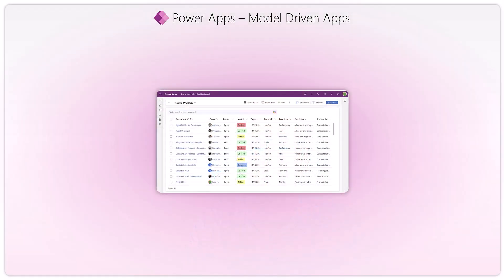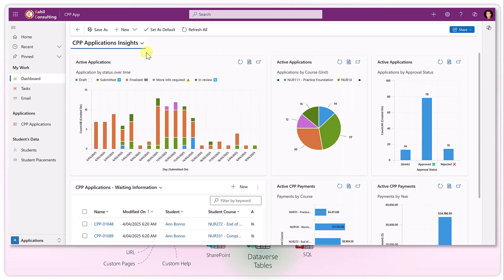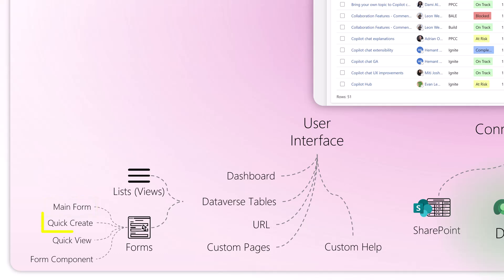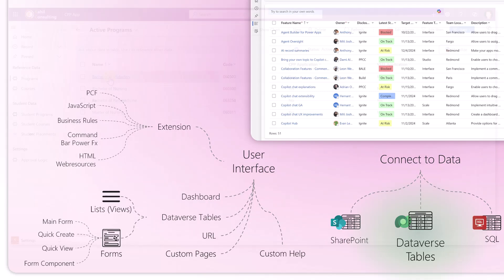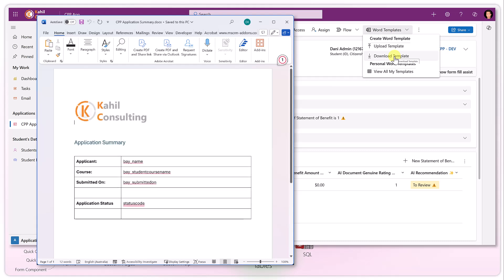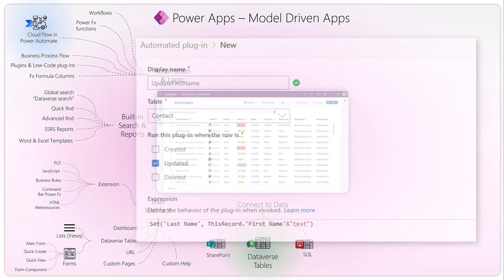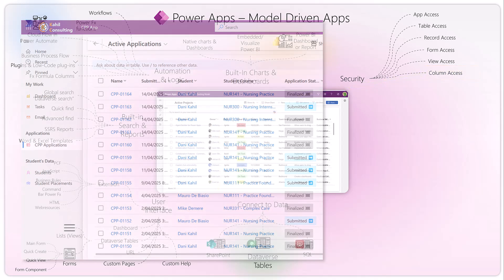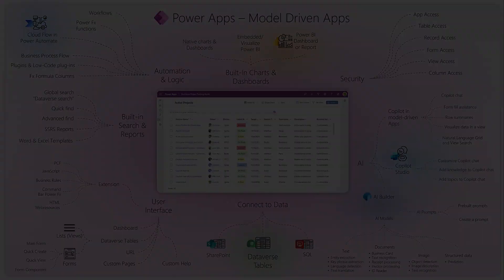Model Driven Apps in Power Apps - 50+ Features explained using visuals and examples (2025 update)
We provide an overview of the key features in Model Driven Power Apps, including diagrams, visuals and demos.

OUTLINE
0:00 Introduction
0:31 Connect to Data
1:37 User Interface
6:33 Searching & Reporting
8:32 Automation & Logic
10:40 Charts & Dashboards
11:26 Security
12:21 AI features

Using my step-by-step process, I help leaders understand the right business problems to solve and ideate, design, prototype and test viable IT solutions using Microsoft Applications and the Power Platform.